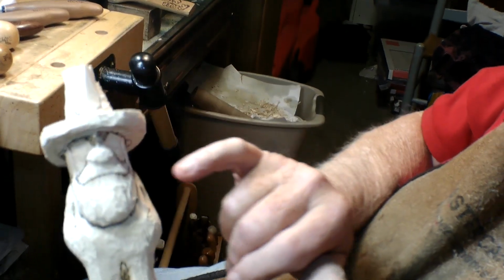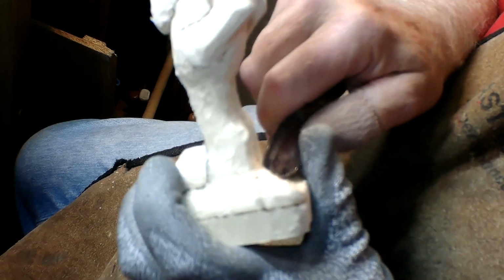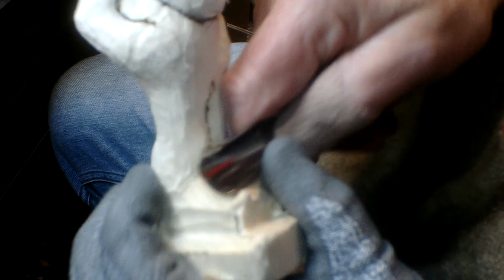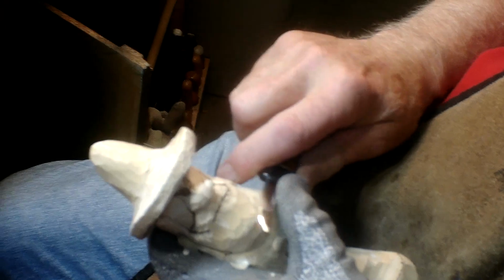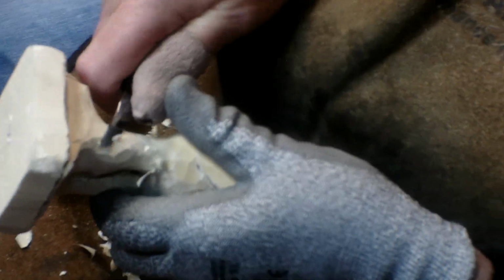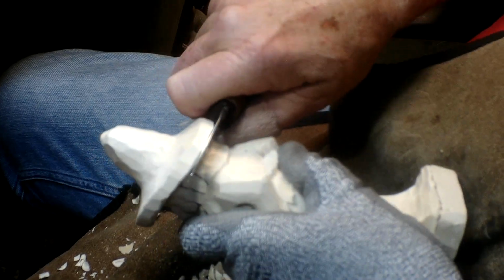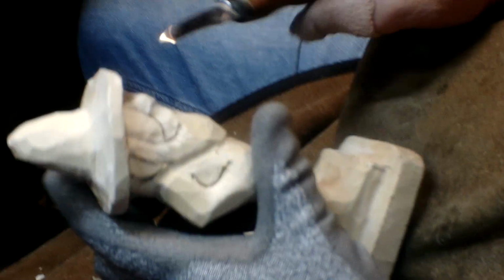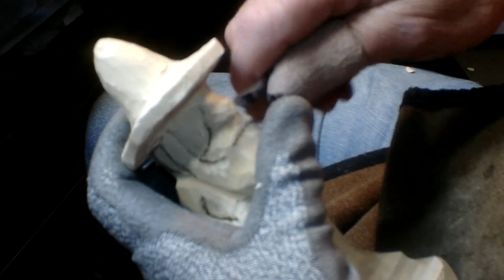Roger Stegall's Small Hillbilly Part 1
Join Roger as he demonstrates an original small hillbilly from his own  roughout.  Lots of fun carving.  This is part 1 or 4 sessions.  Enjoy and come back for more!  Keep those chips flying.